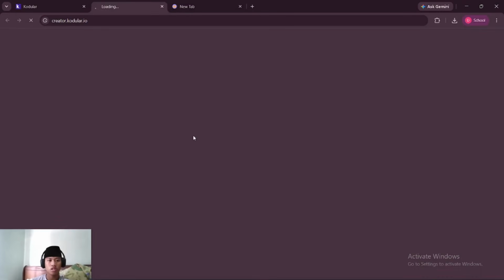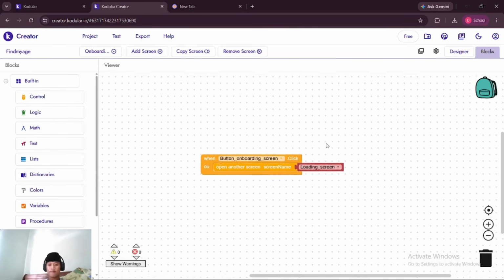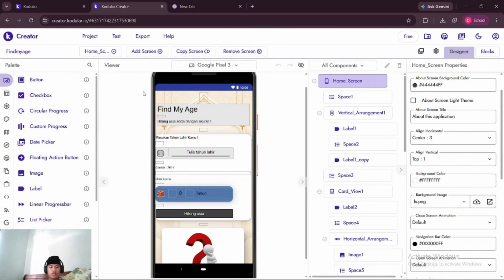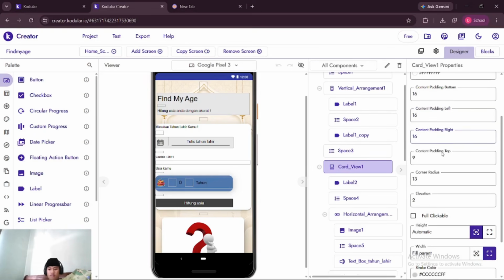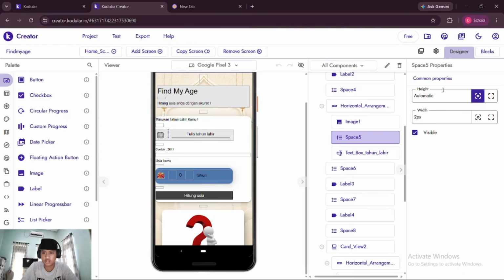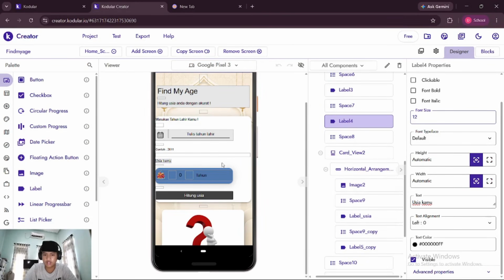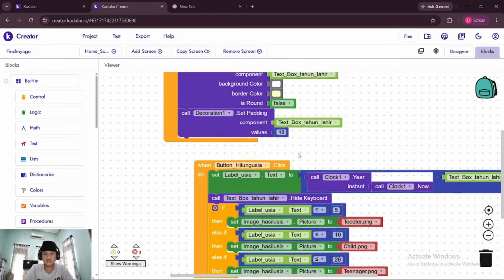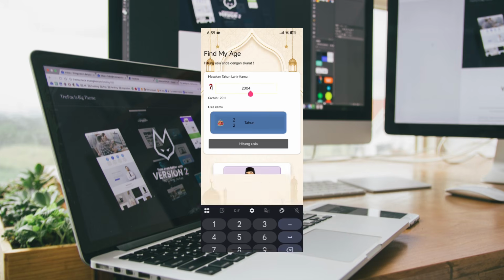Find My Age App - Kodular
Hello, my name is Denendra Kenzie Mulya Hariadi. I am a student at IDN Boarding School. So in this 1st semester at 9 grade I am studying with a IT, English, Diniyah theme, so of course my video will feature all of project.